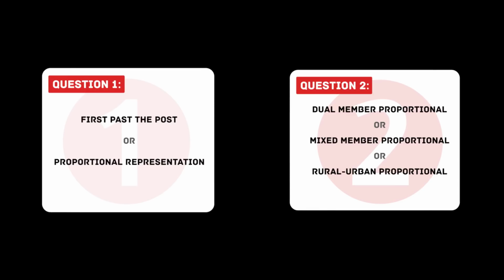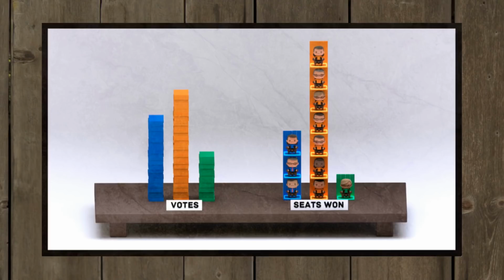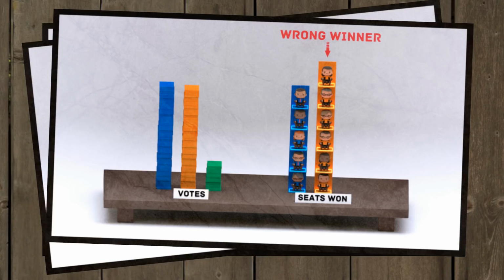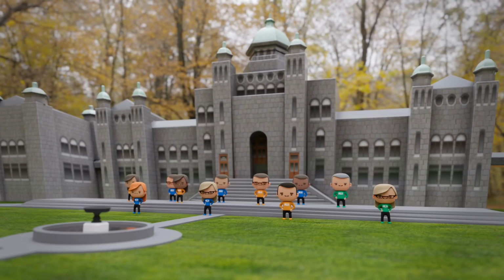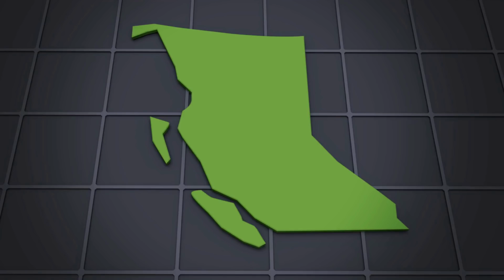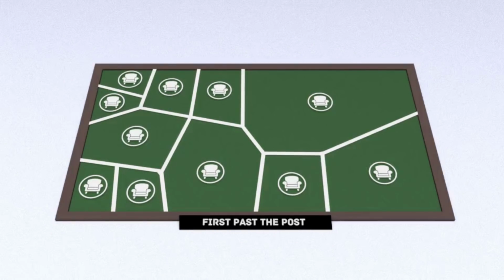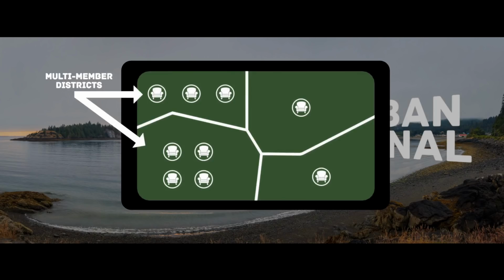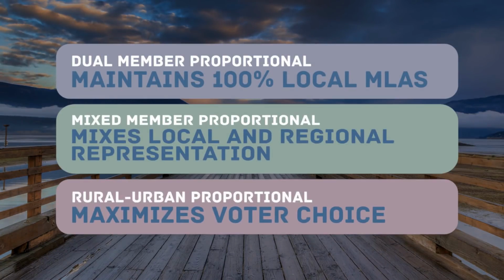BC Referendum Made Simple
Curious about the 2018 BC Referendum on Electoral Reform? We explain the proportional representation voting systems in a way that's simple and easy to understand. Watch and share the video!

Rural-Urban Proportional (RUP) maximizes voter choice. In urban areas, it uses the Single Transferable Vote (STV).

The referendum starts on October 22, and the mail-in ballots must be received by November 30.